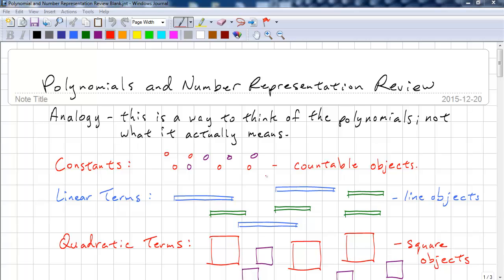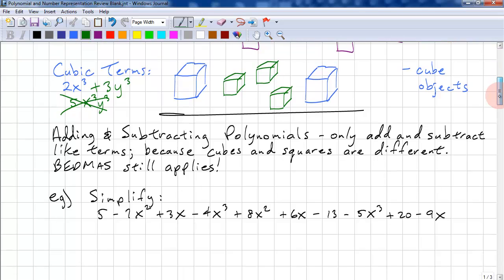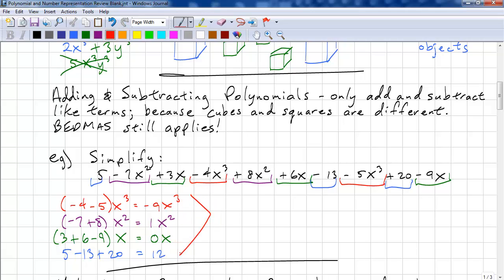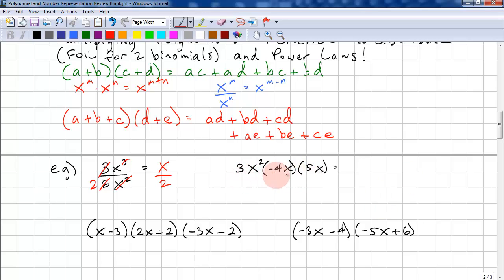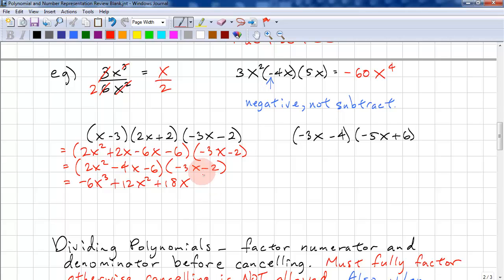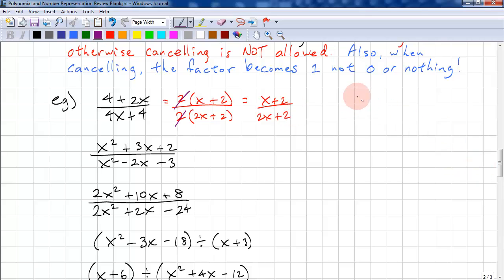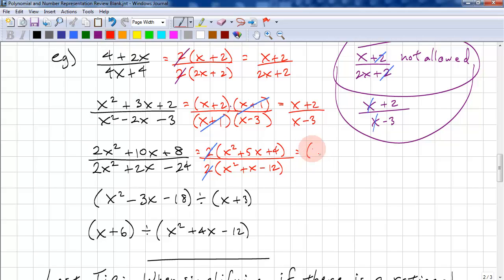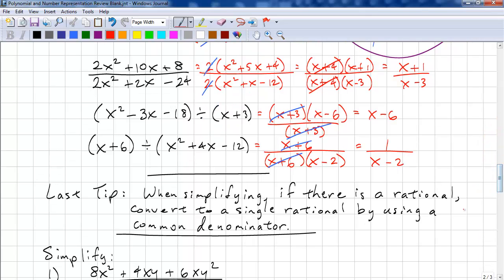Polynomials and Numbers Review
This covers order of operations on polynomials especially how to add 'like' terms and how to cancel common factors.